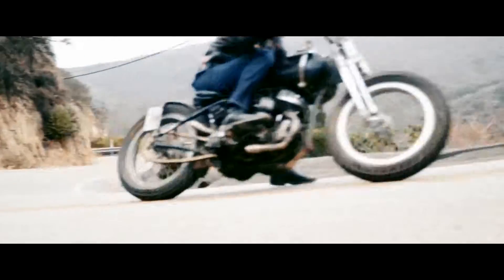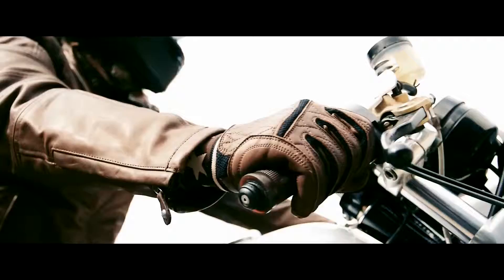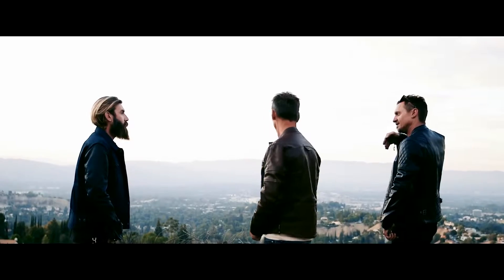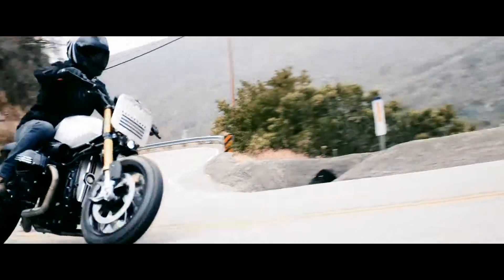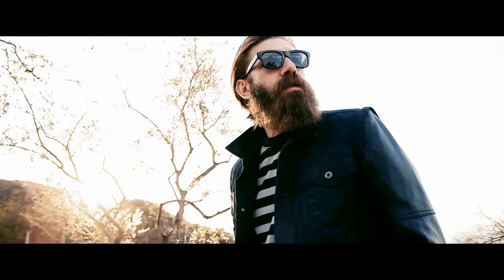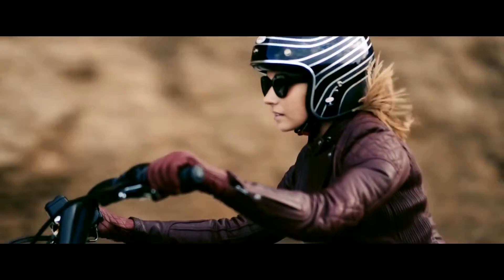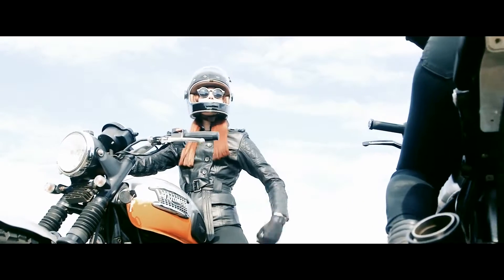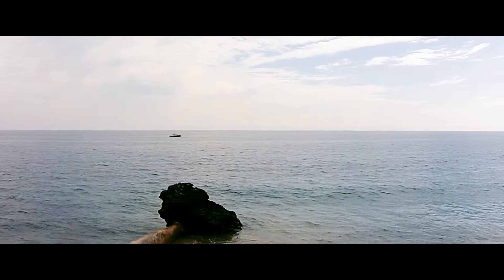Roland Sands Design Apparel Line - Available at Deadbeat Customs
Take a closer look at the Roland Sands Apparel line. Roland Sands Apparel has amazing materials, simple, clean and timeless cuts combined with the rider driven features that make a jacket your go to every time you get on your bike. Versatile and wearable off the bike means this is a jacket you will wear constantly.

All of Roland Sands apparel is available at deadbeatcustoms.com